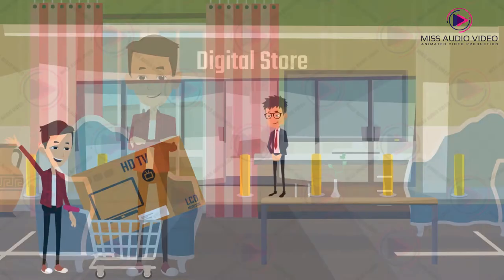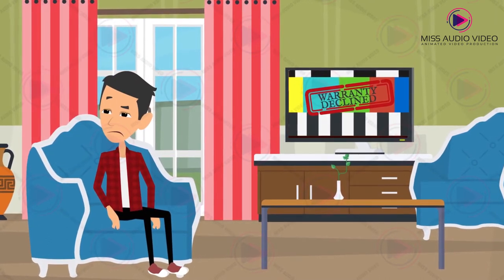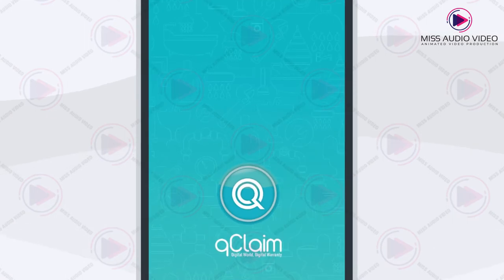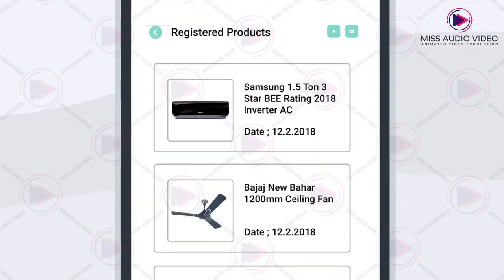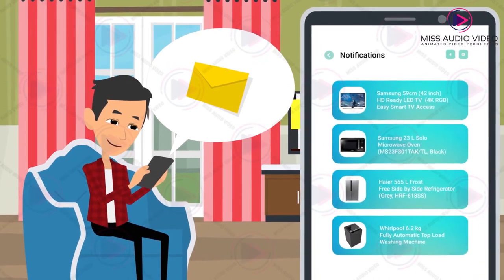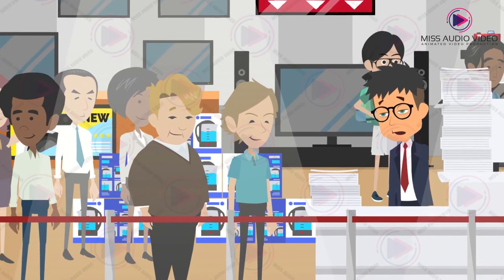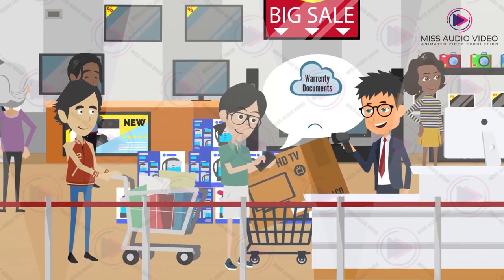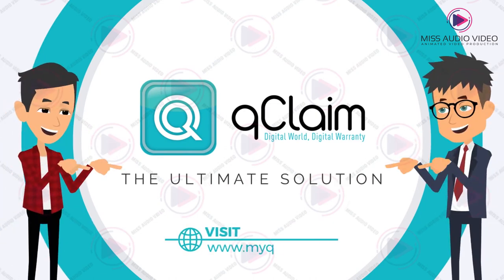✅ Mobile Merchant App Explainer Video Production Company || Mobile Invoice App Explainer Animation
★ VERY Affordable!